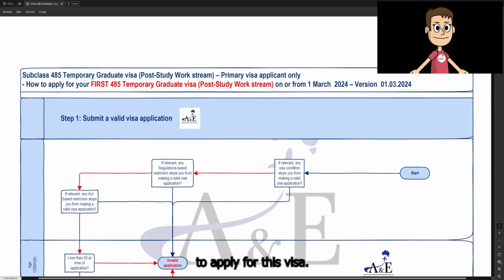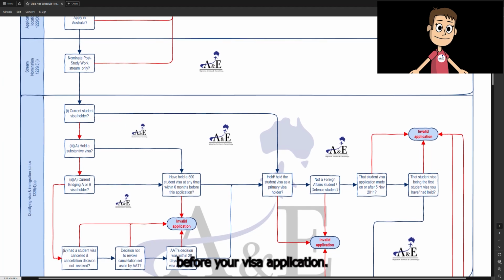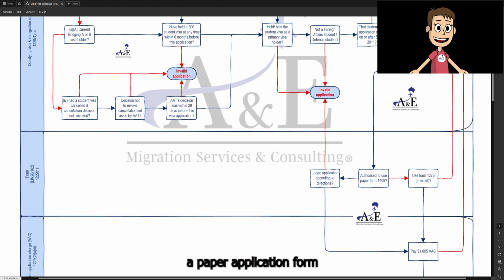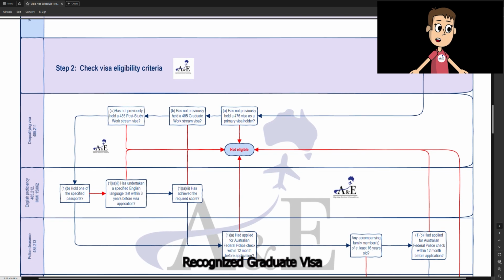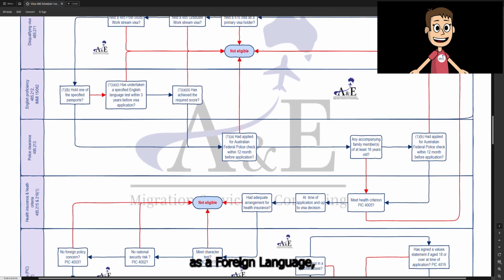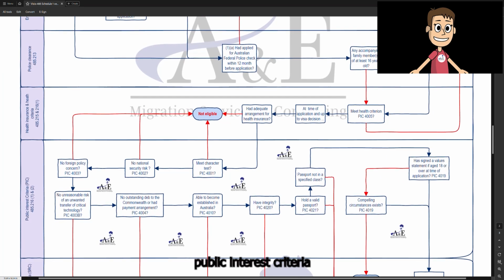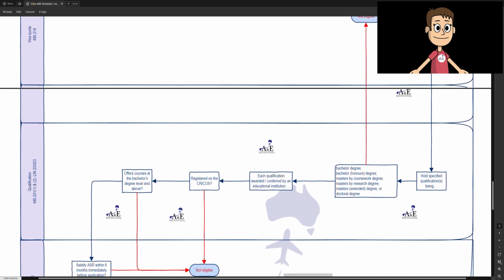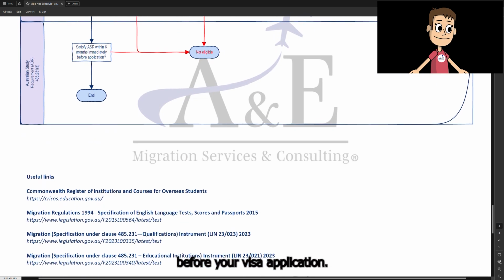2024 Visa options for international students in Australia 485 Post-Study Work stream 澳洲485學習後工作流簽證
This is a must watch video and useful step-by-step visual guide walking you through the application process and the eligibility criteria for applying for your "FIRST" subclass 485 Temporary Graduate visa in the  Post-Study Work stream as a primary visa applicant from 1 March 2024 .

Some useful links are also provided at the end of the video.

Please watch this video at high resolution for best quality video.